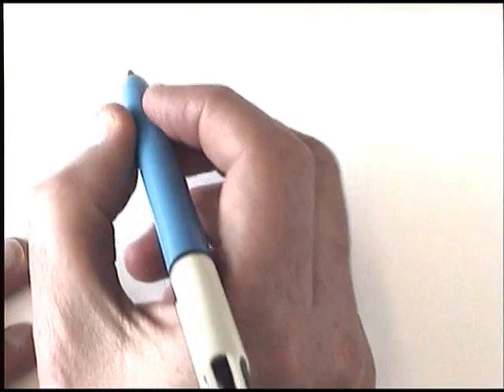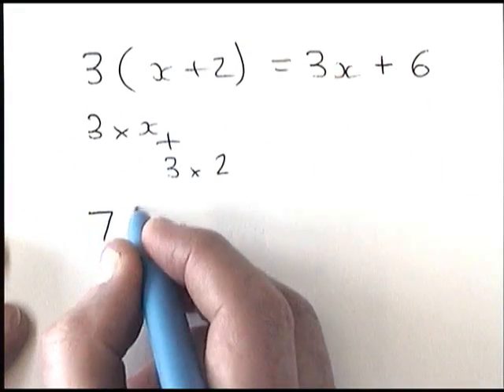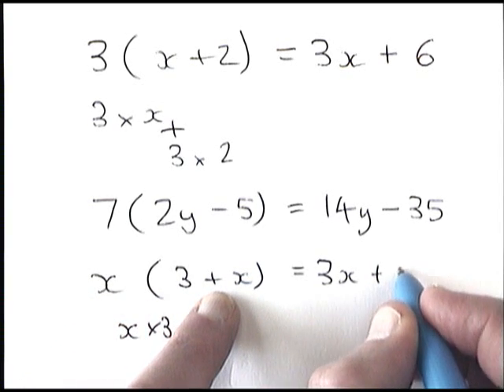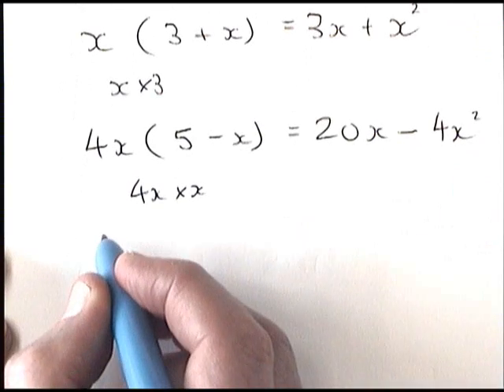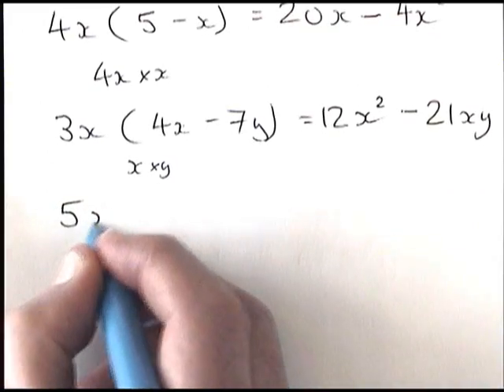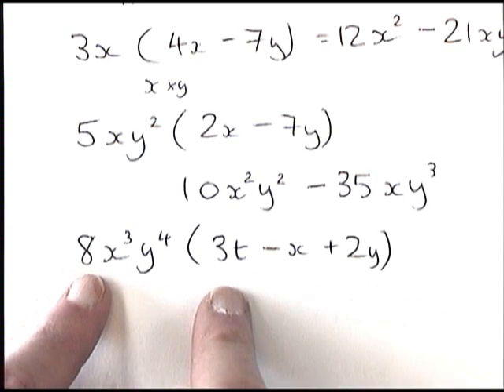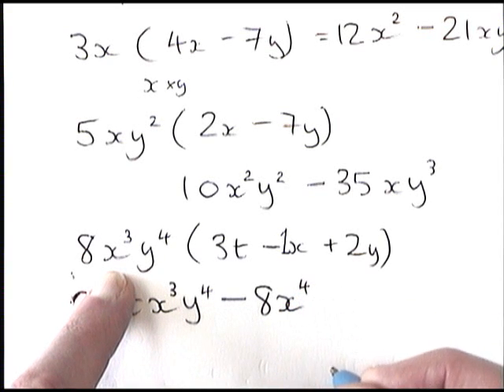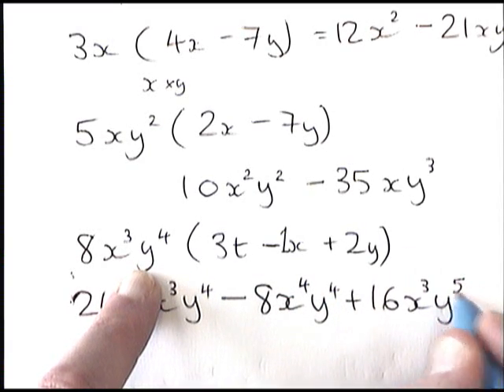Algebra Part 2 Multiplying with a single bracket